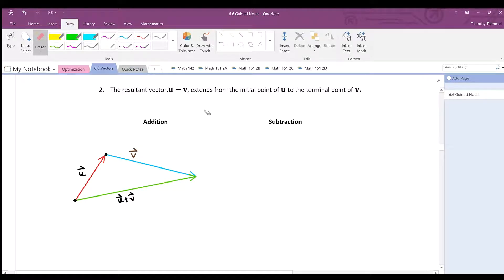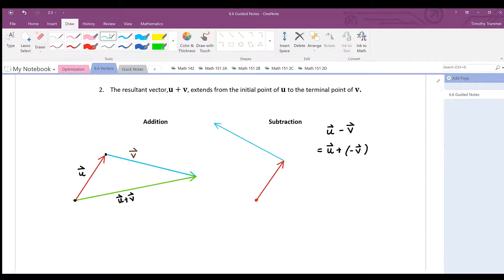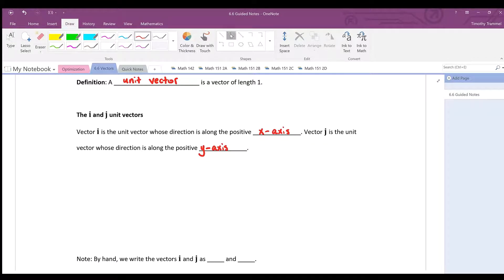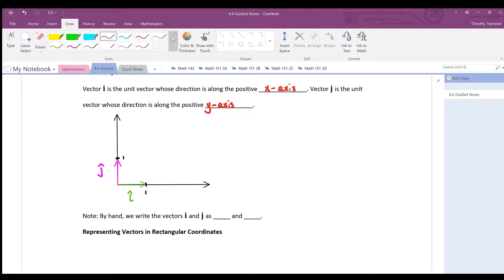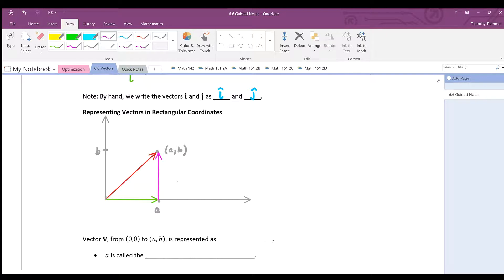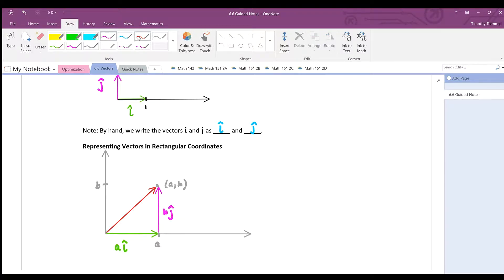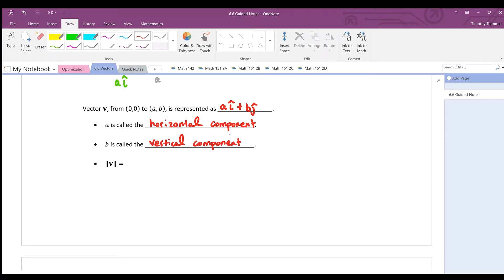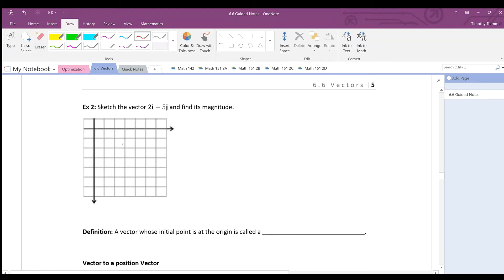6.6 Part 3